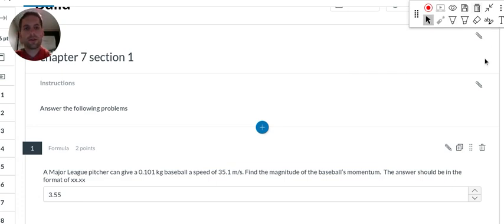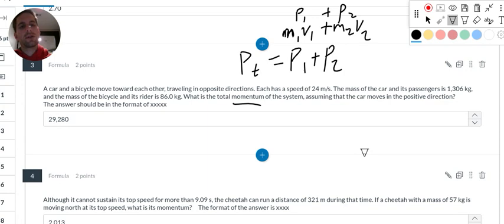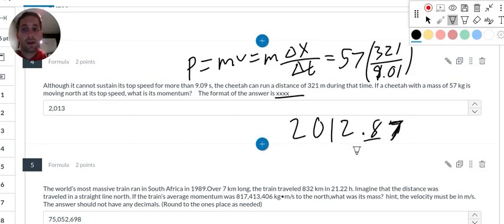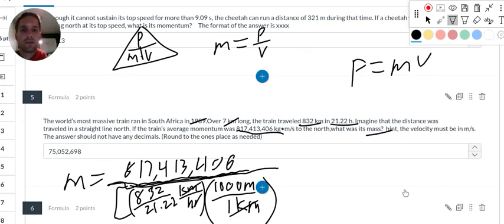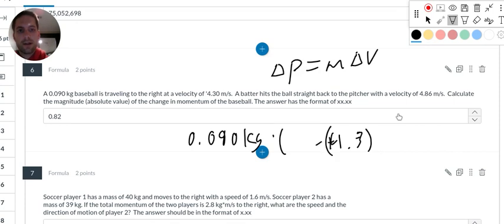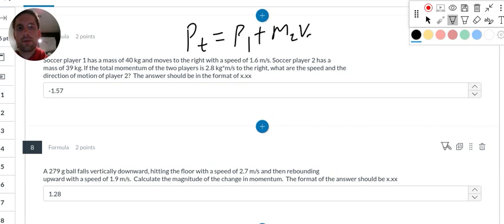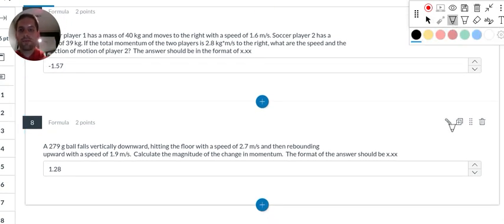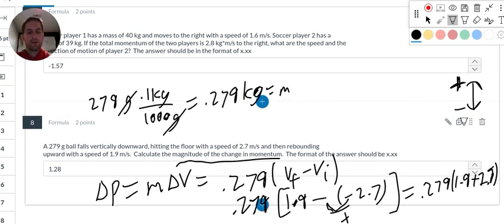HW 7.1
This went a little long but feel free to skip to what you want.